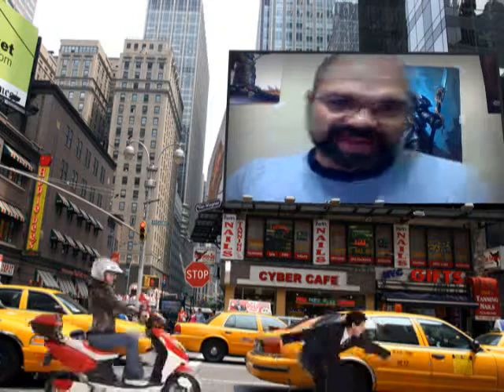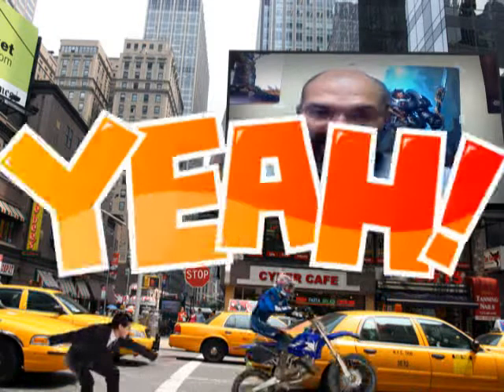TYRANIDS: Ol'ONE EYE TACTICS - Warhammer 40k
This is my overview and tactic suggestion for army lists using Old One Eye and Nidzilla armies in general.